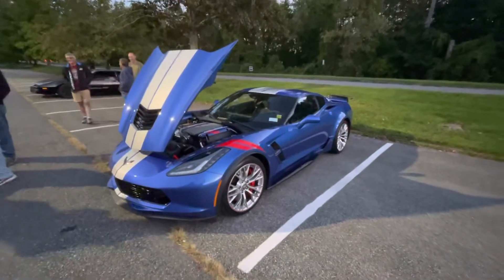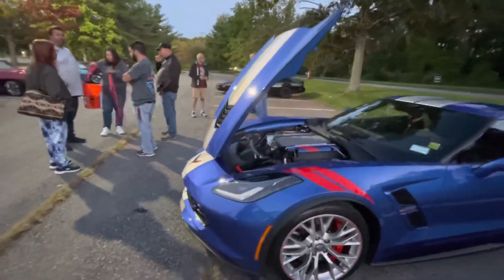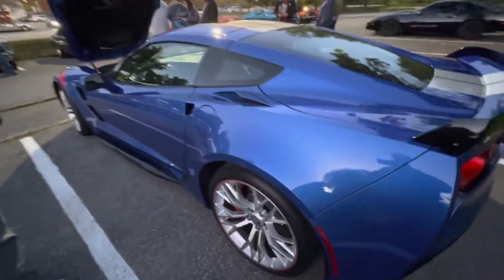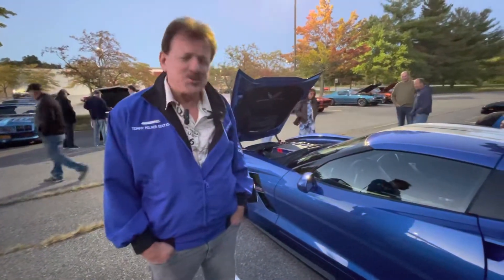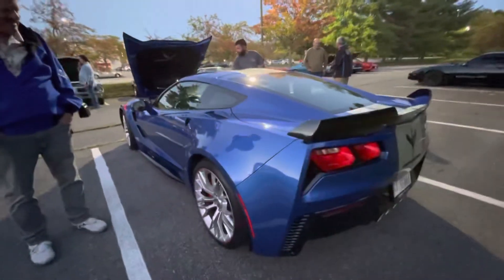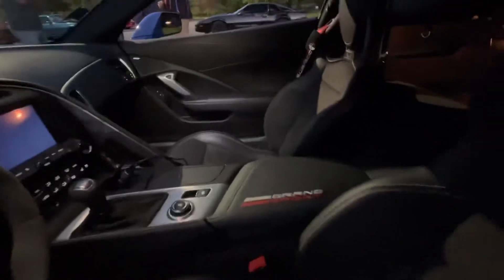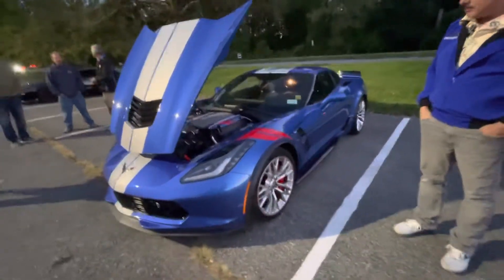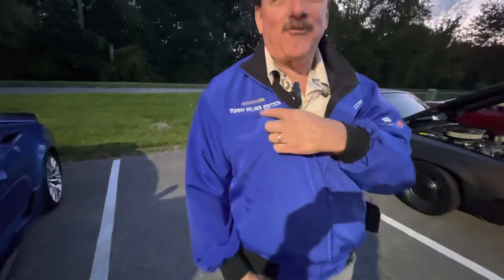Keith’s 2019 Corvette